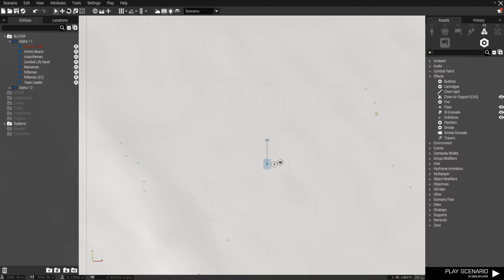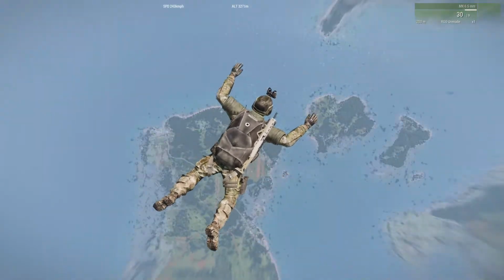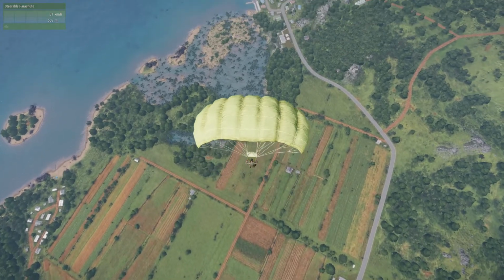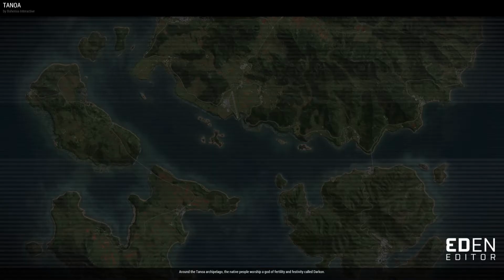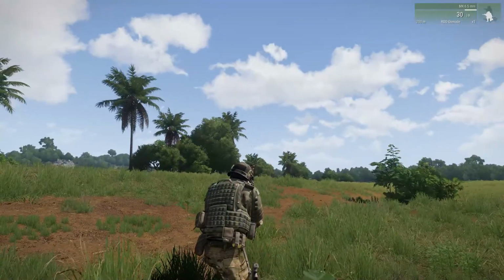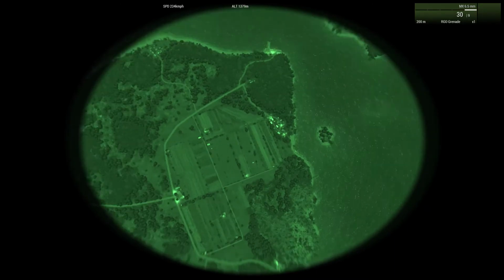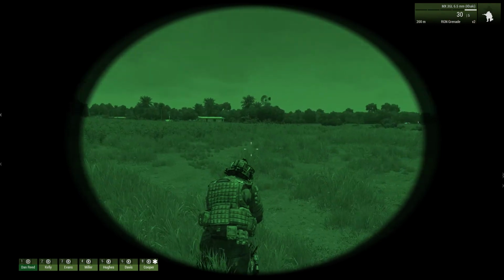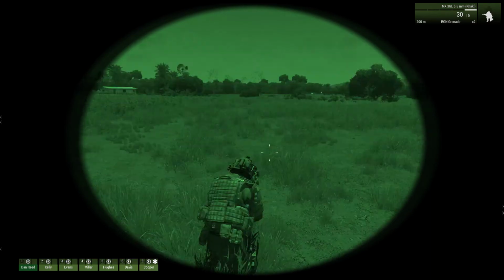Arma 3 Free fall and Parachute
How to free fall and control a chute both as an individual jumper and jumping with a squad.  Examples in daylight and at night.